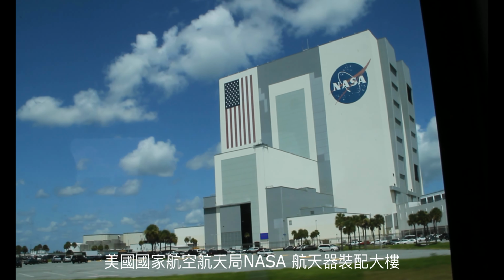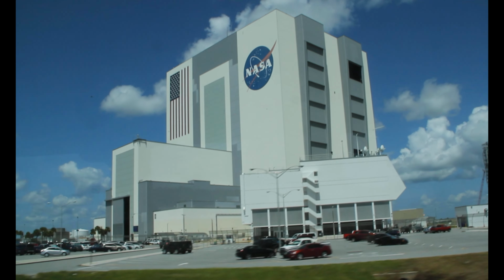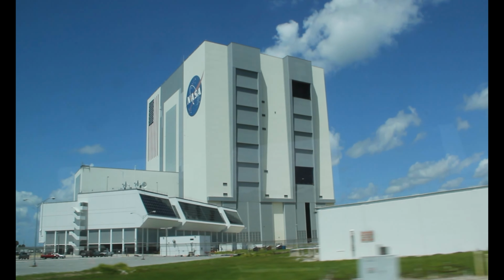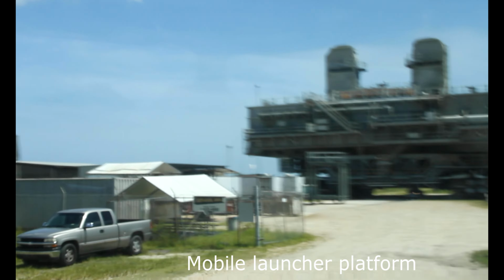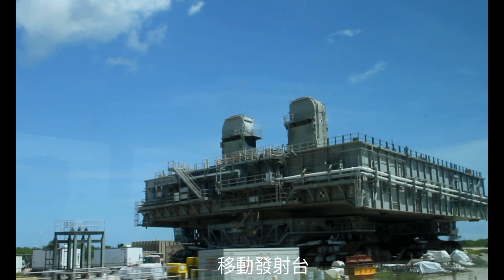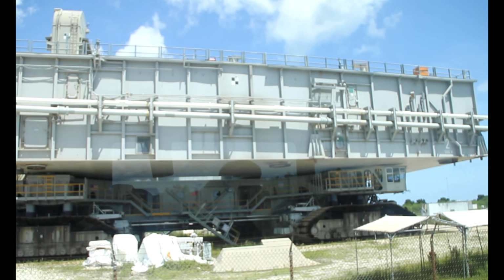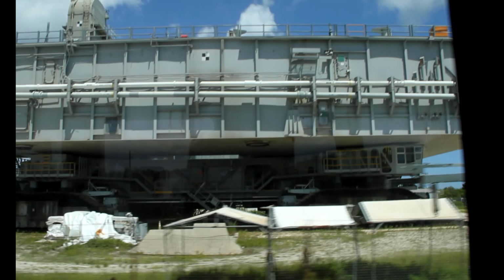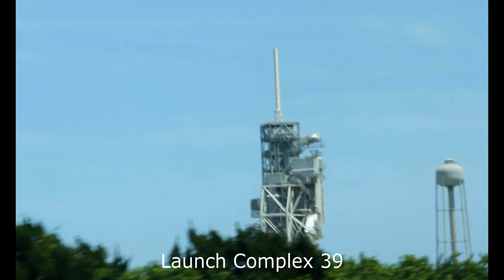NASA Kennedy Space Center@Florida - 美國肯尼迪航天中心😍🇺🇸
Exploration Space 甘迺迪太空中心